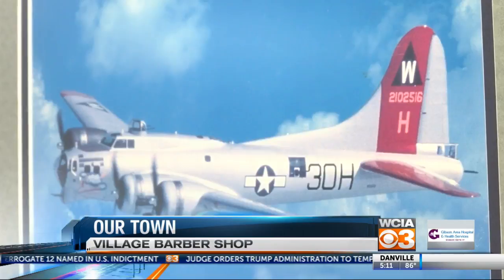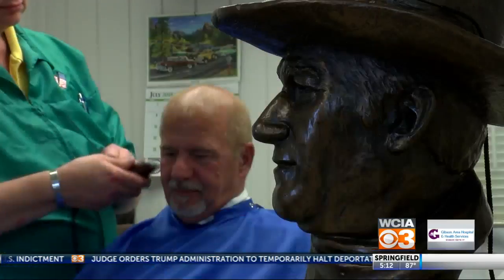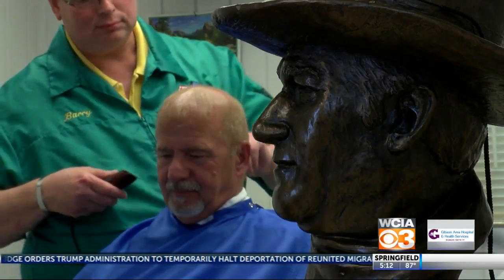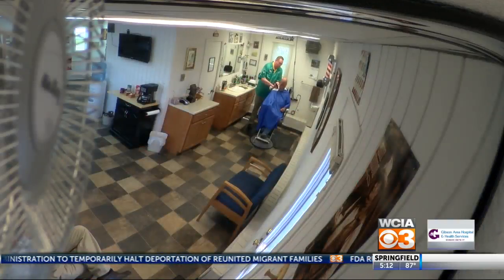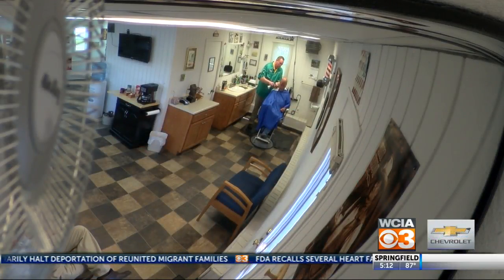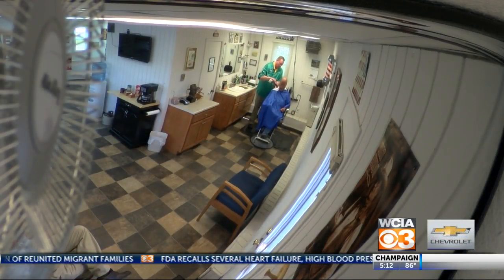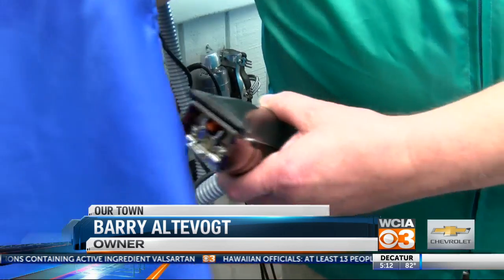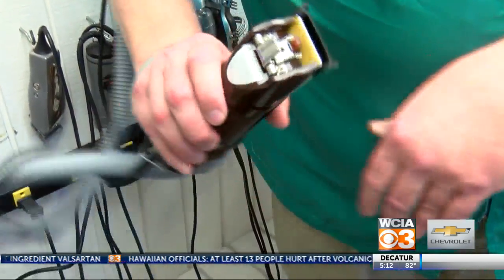the village barber shop